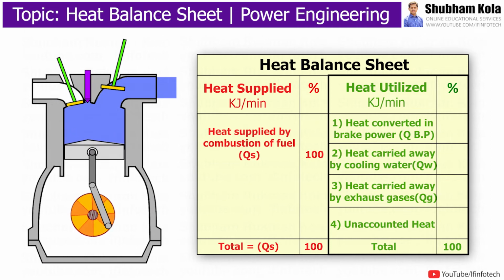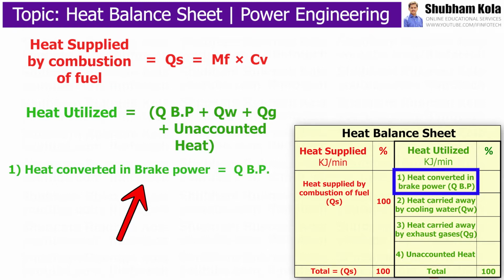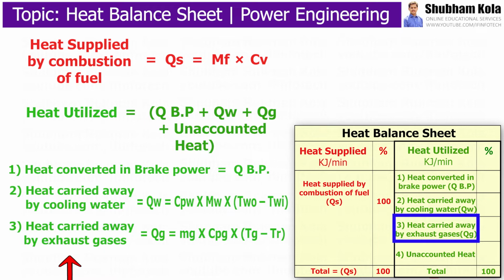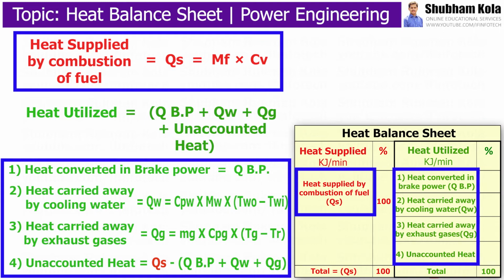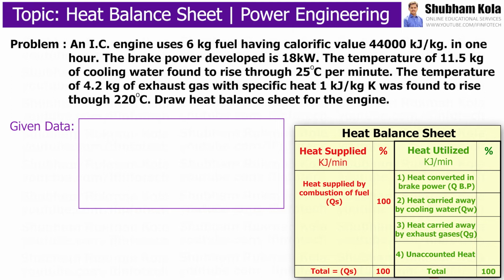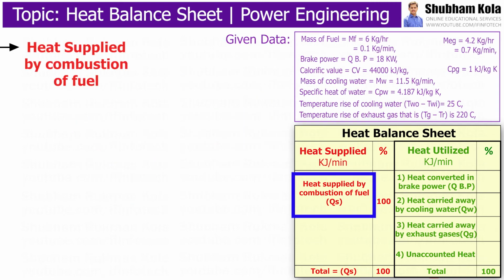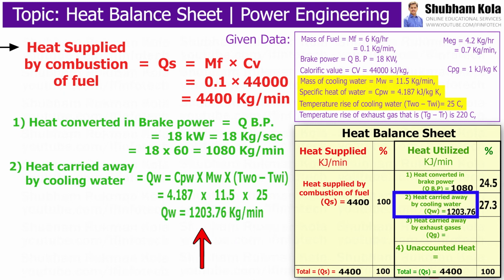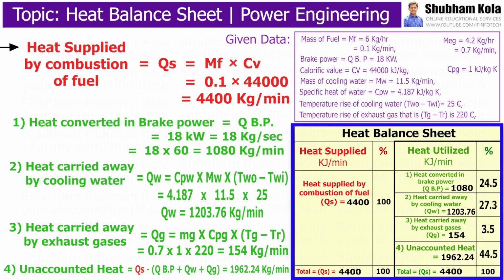How to draw Heat Balance Sheet of Engine | Power Engineering Lecture by Shubham Kola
Subject - Power Engineering

Chapter - How to draw Heat Balance Sheet for Internal Combustion Engine

Timestamps
0:00 - What is Heat Balance Sheet for Internal Combustion Engine
0:19 - Heat supplied by combustion of fuel
0:37 - Heat utilized
1:00 - Heat converted in brake power of engine
1:10 - Heat carried away by cooling water
1:40 - Heat carried away by exhaust gases
2:04 - Unaccounted Heat energy
2:58 - How to draw Heat Balance Sheet of engine for given problem

This Video Topic is from Power Engineering Subject, you can also watch below mentioned videos related to Power Engineering Subject:

Faculty - Shubham Kola ( BE Mechanical Engineer )